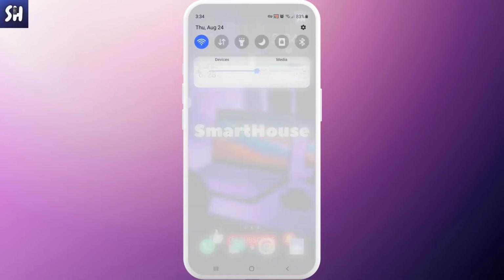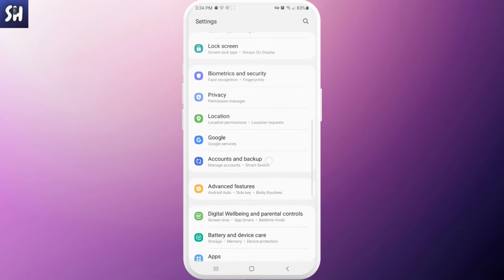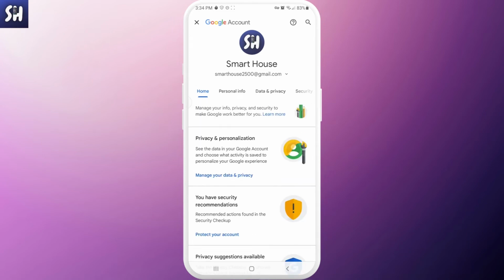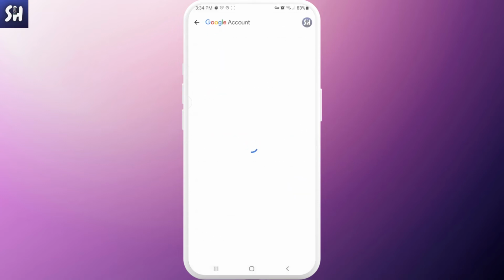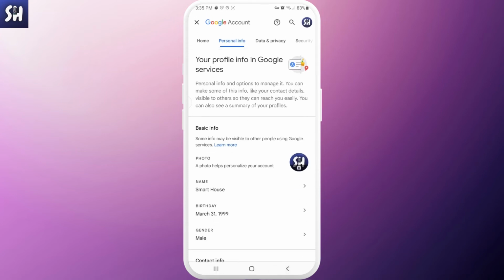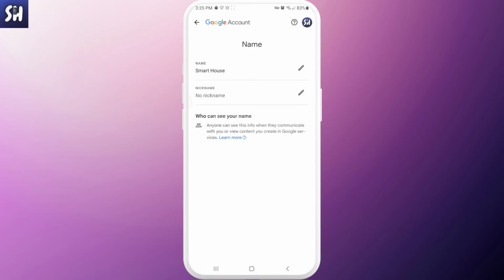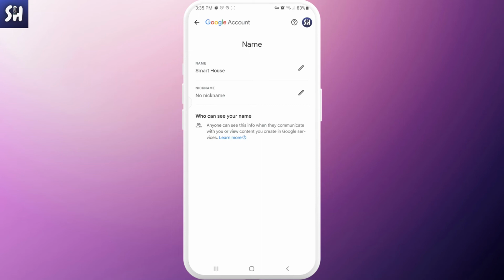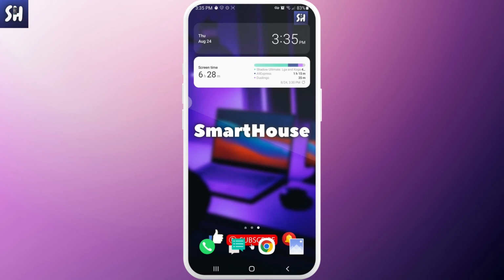How to easily Change Caller ID on Android phones (2023)!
Hey guys! In this video I'll show you How to change caller id name on Android.